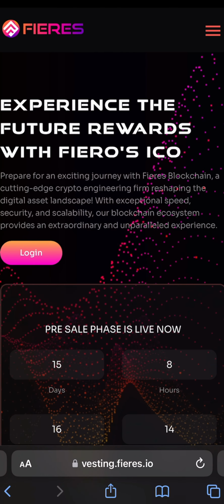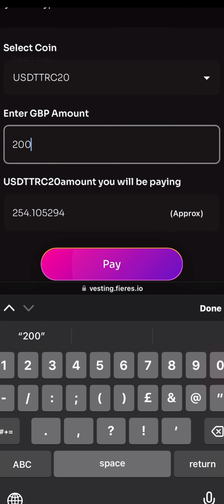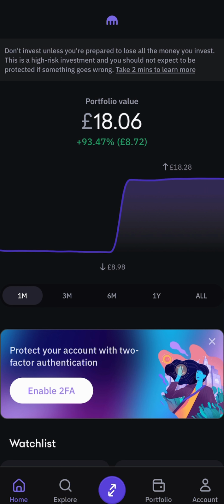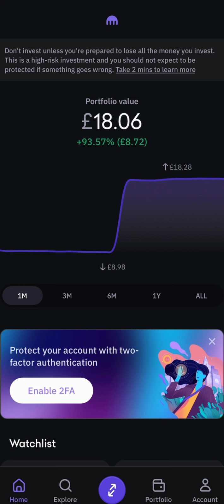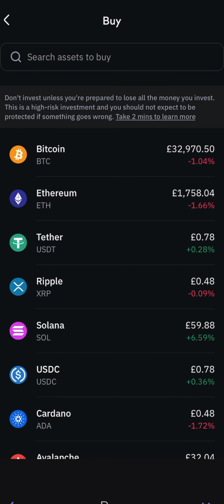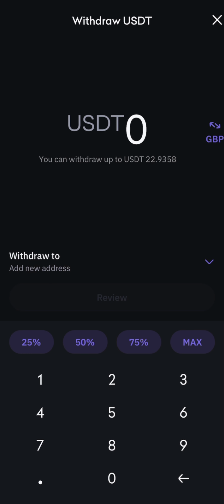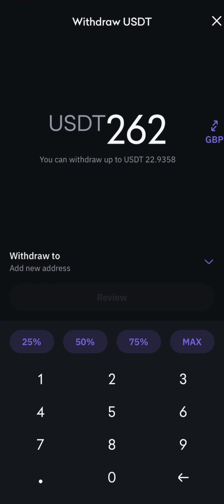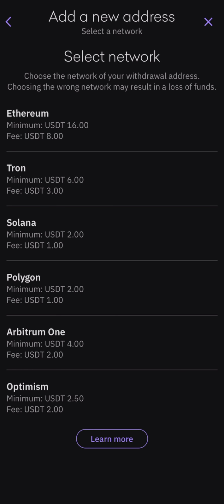How to Purchase FIERO via Kraken